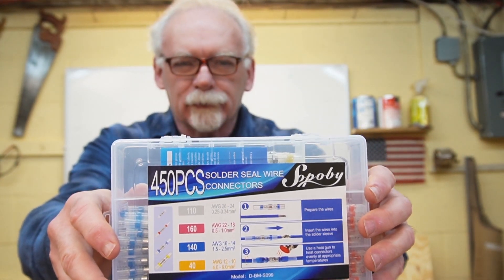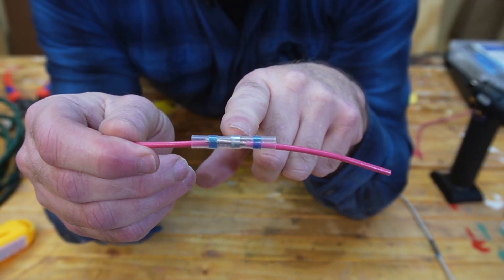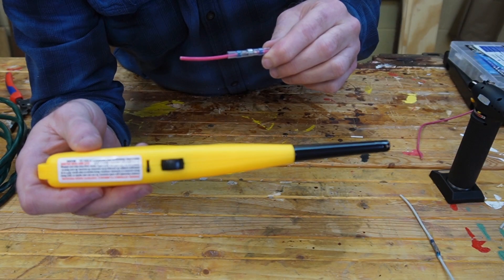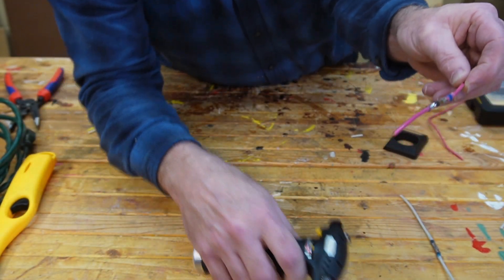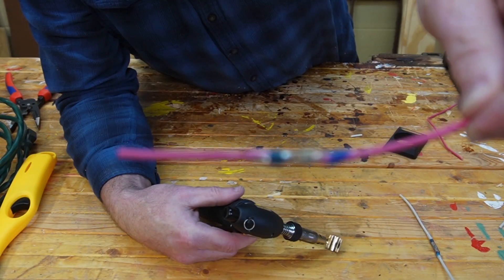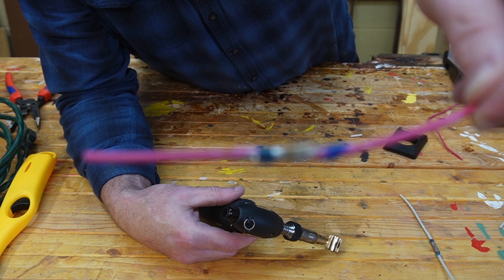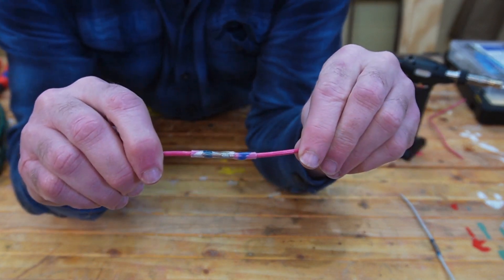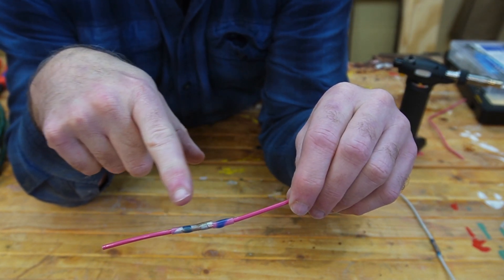How To Use Solder Seal Wire Connectors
Hi Yinzers.  Here's a neat little electrical item that makes joining wires a lot easier.